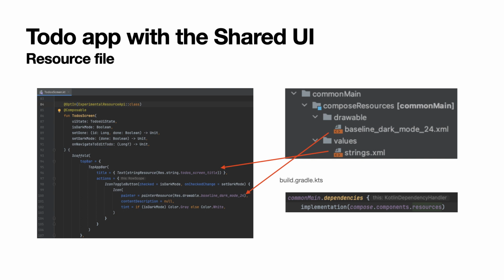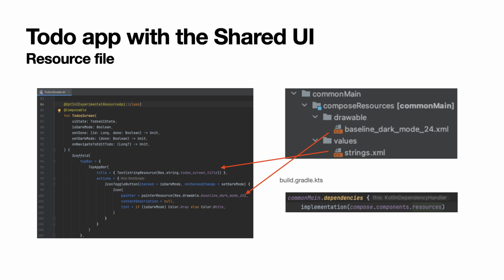Resource File (Kotlin Multiplatform Learning Shared UI Todo App)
Hello, RingRing here.
In this video, we will learn about how to use Resource files in the Shared UI version of the TODO app, which serves as our sample application.
You can obtain the source code for the TODO app from the GitHub URL provided in the description below.
In Compose Multiplatform, you can use stringResource and painterResource similar to Android's R file.
The difference here is that you need to place them under the composeResources directory.
Additionally, you need to set up the library you see in the commonMain source set.
You can use strings.xml and drawable files just like you would in Android.
That concludes the explanation for this video.
Now, happy coding.